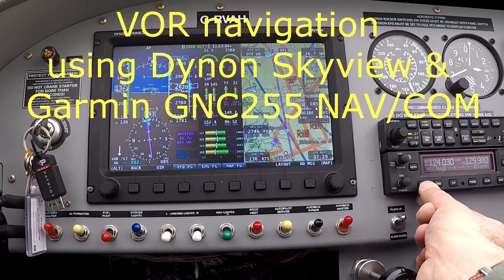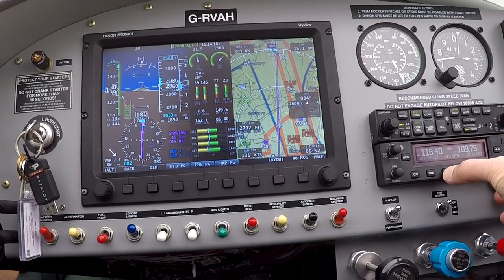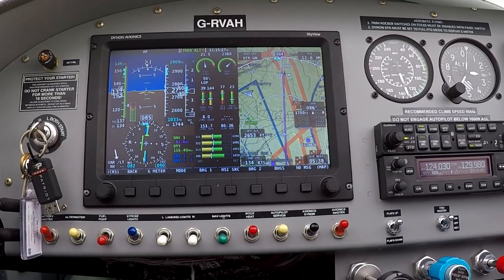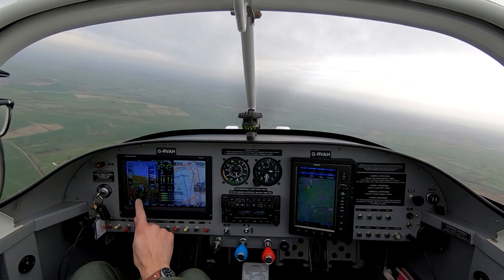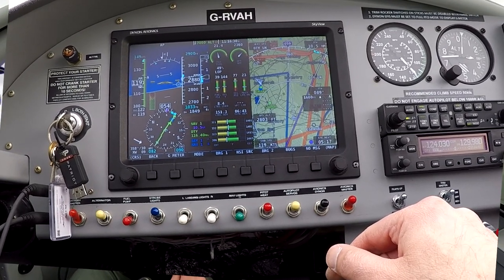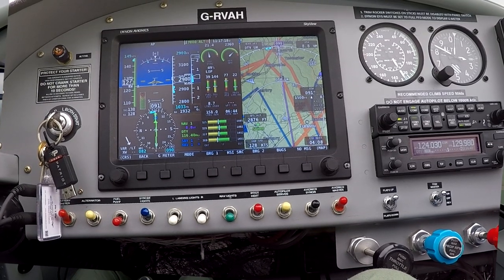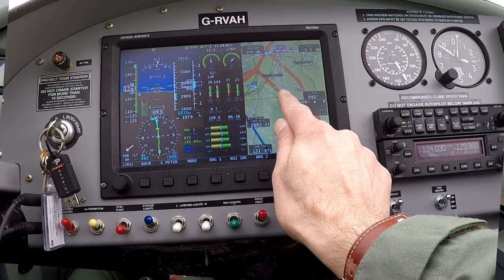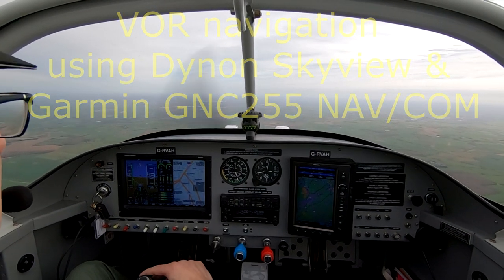Vans RV-7 G-RVAH Dynon Skyview Garmin GNC255 VOR navigation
Navigating to DTY (Daventry UK) VOR using the Garmin GNC255 NAV/COM linked to the Dynon Skyview in a Vans RV-7.
Filmed on 23-Mar-2019.